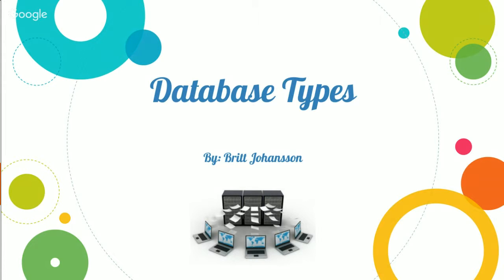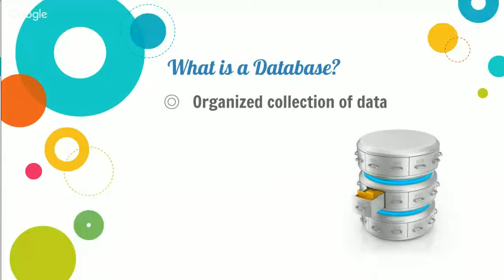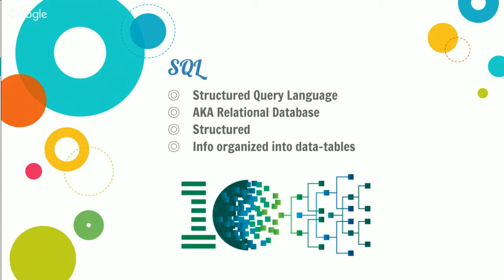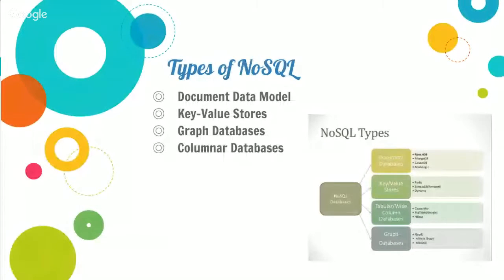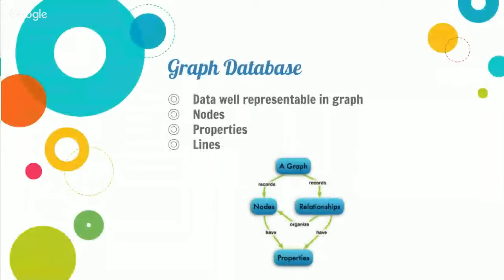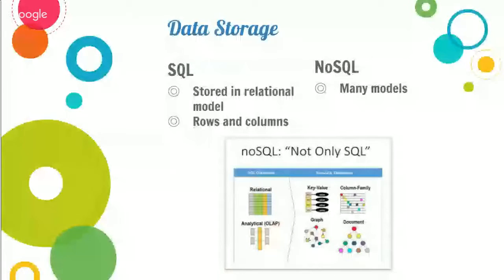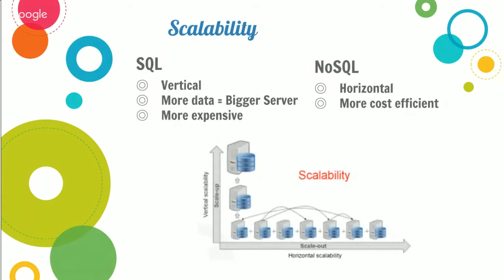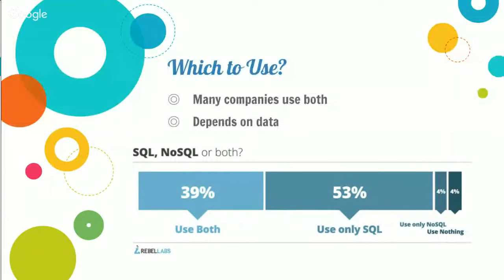Database Types (SQL and NoSQL)